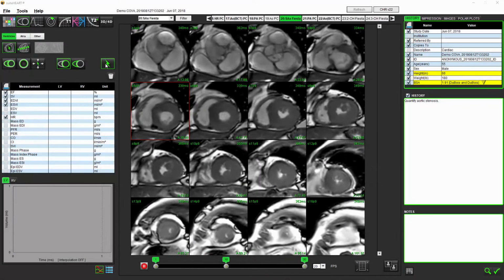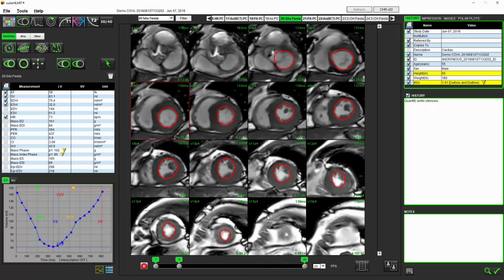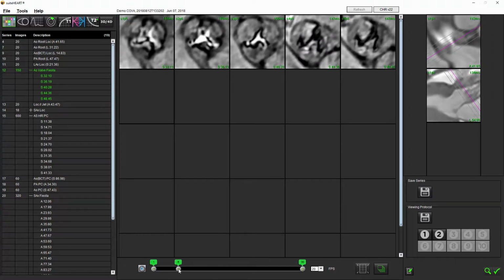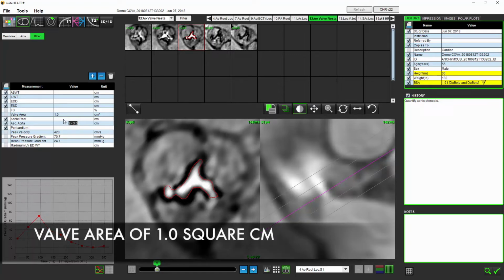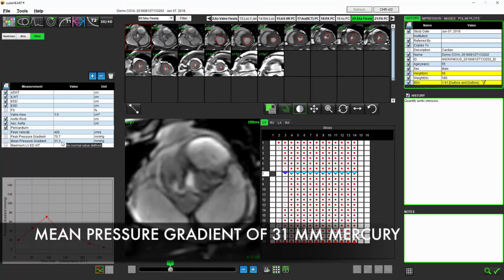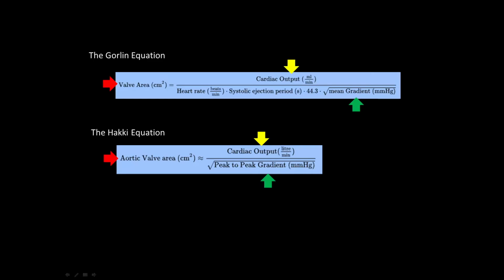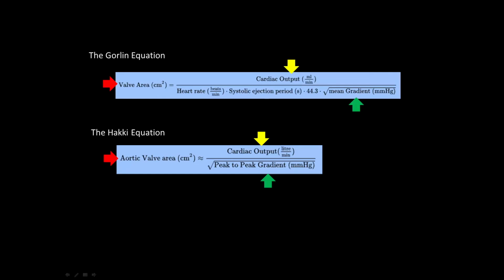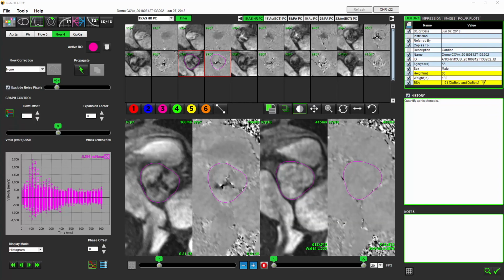How to Quantify AS and its Pressure Gradient with Velocity Information